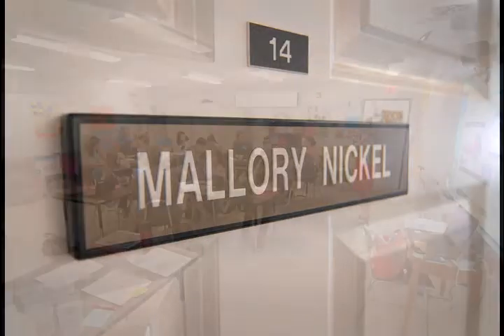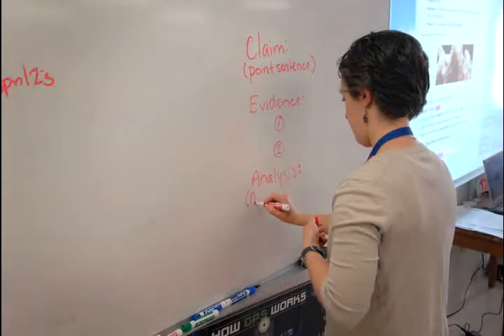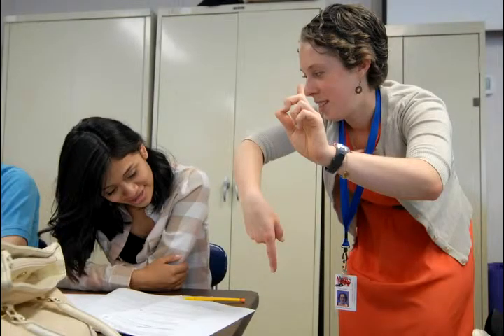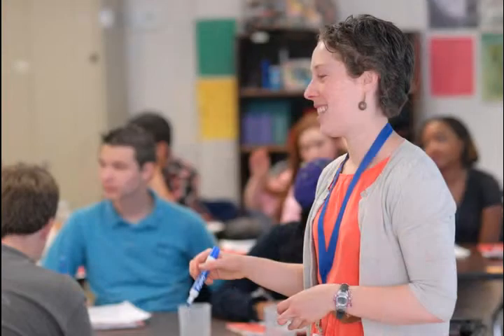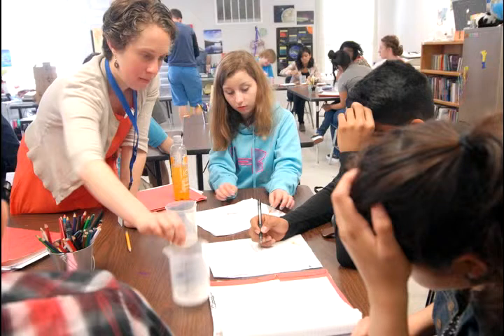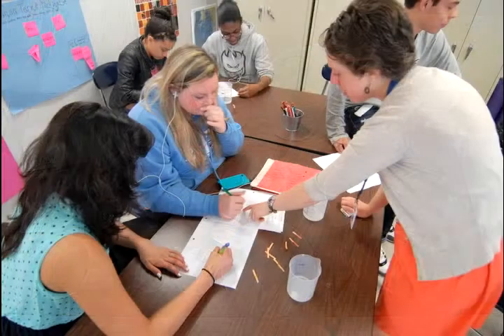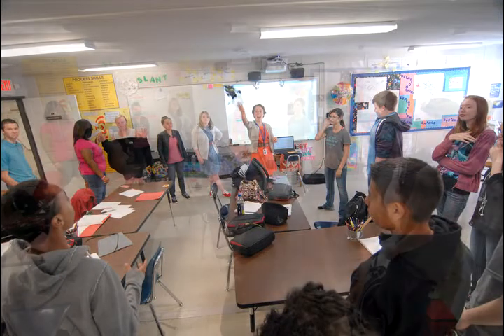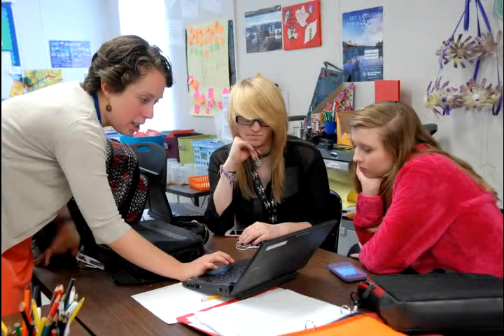Mallory Nickel keeps things moving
Mallory Nickel, a 2012 graduate of the UNC BEST program at UNC-Chapel Hill, talks in this slideshow about how she runs her classes at Lee Early College High School in Sanford, N.C. In the UNC BEST program, Nickel, who was also a Teaching Fellow at Carolina, got her bachelor's degree in geology while also completing the coursework needed to earn a teaching license. She teaches science classes in Sanford.